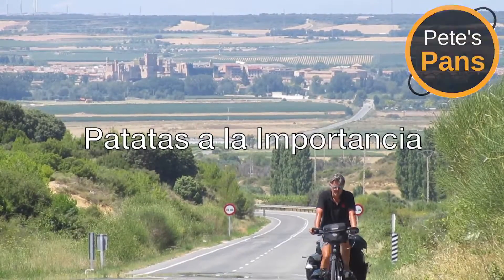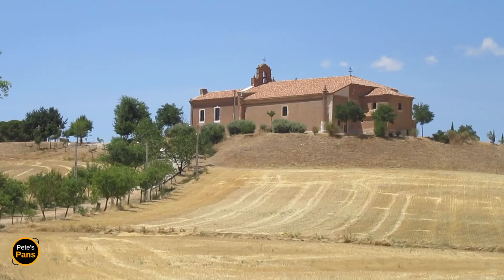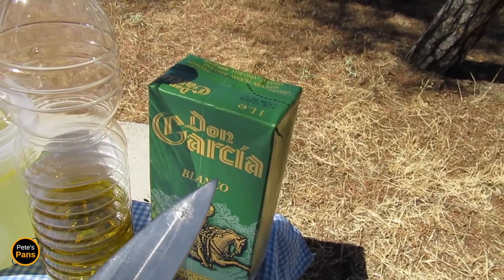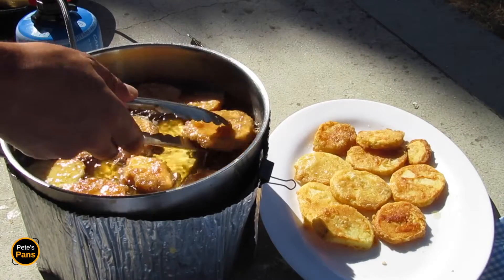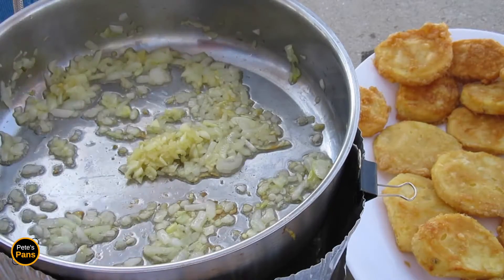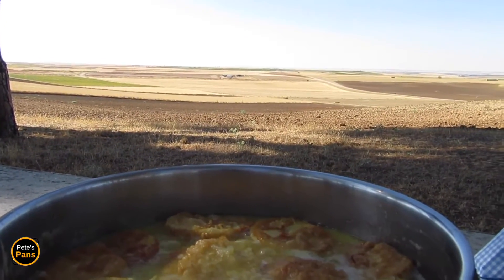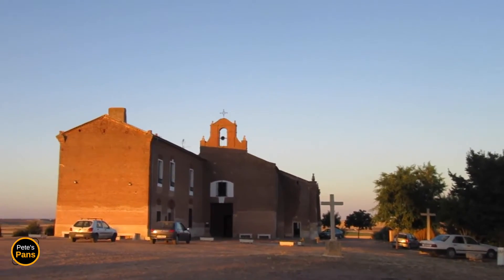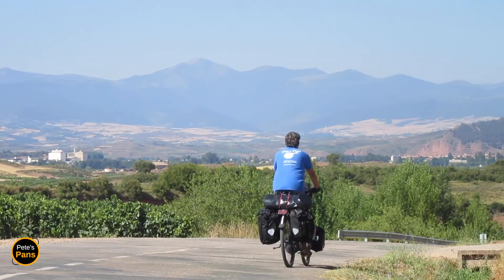An exquisite potato dish from northern Spain - PATATAS A LA IMPORTANCIA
Learn how to cook le PATATAS A LA IMPORTANCIA, the exquisite potato dish from northern Spain. for the complete authentic recipe, more information, and more local cooking recipes. I hope you enjoy this traditional fried potato stew from Castilla y León in Spain, cooked on location and as always, just like the locals!